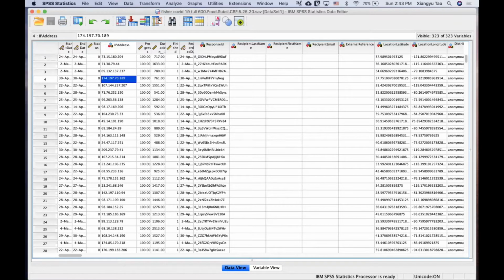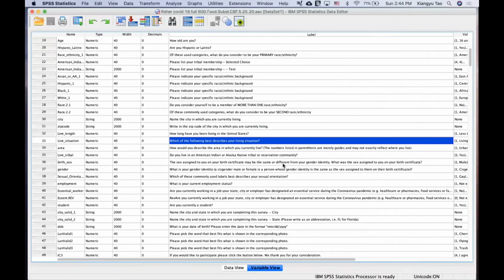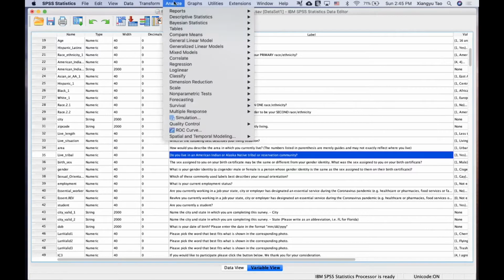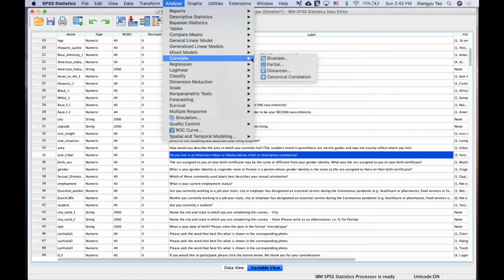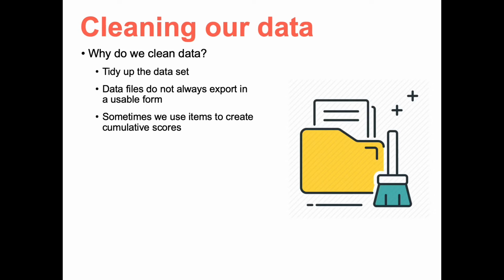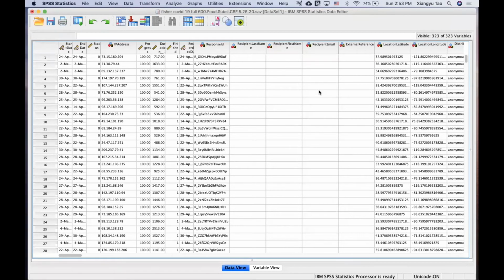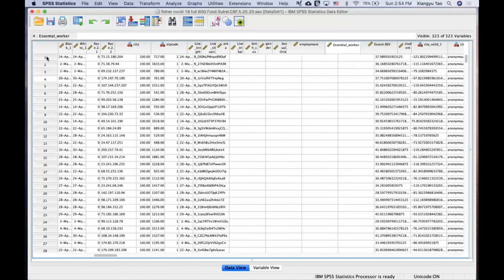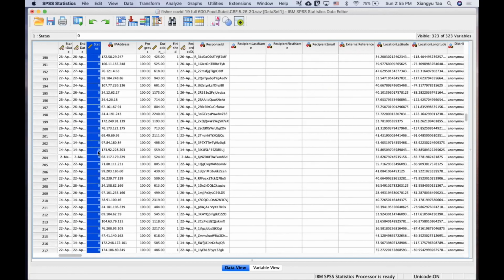Introduction to SPSS and Data Cleaning I